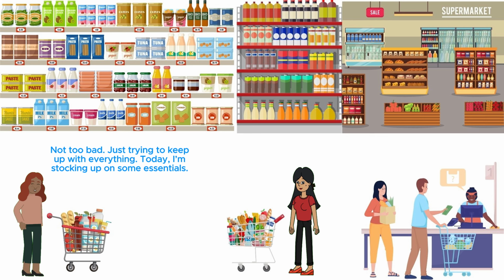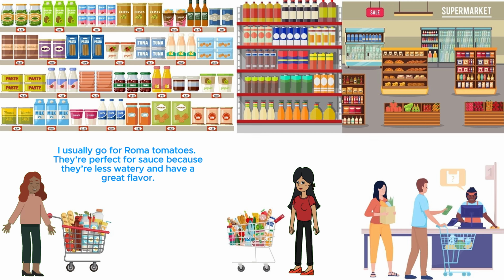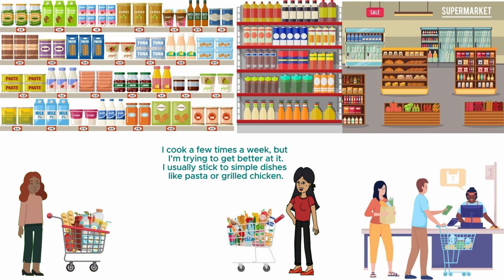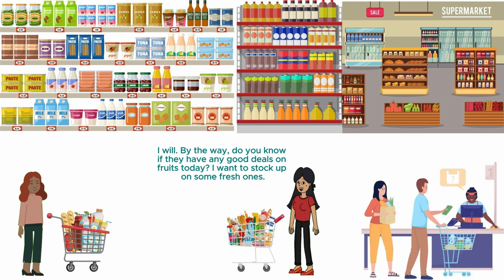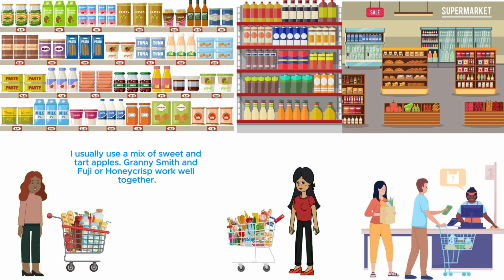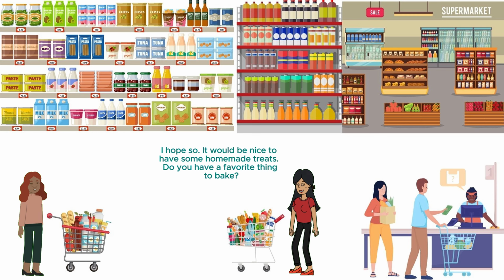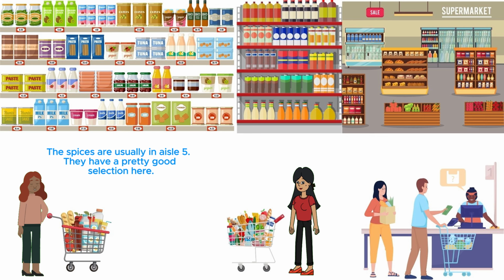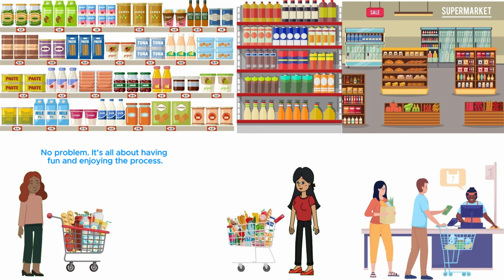English Speaking Practice (At The Supermarket) | English Conversation | Improve Your English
In this video, you will watch and listen an English Speaking Practice ( At The Supermarket). help you build confidence and fluency in English conversation. Practice with us to build your confidence and fluency in speaking English
Join us and start speaking English more confidently today!